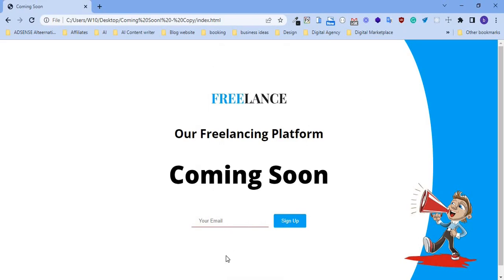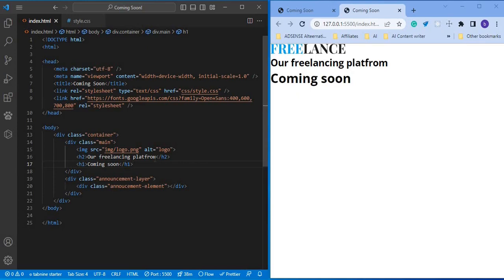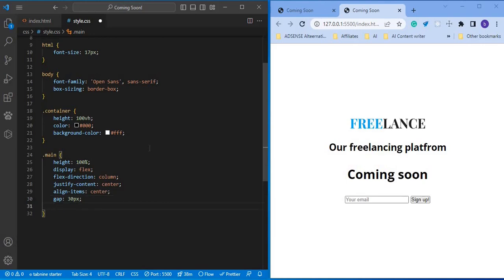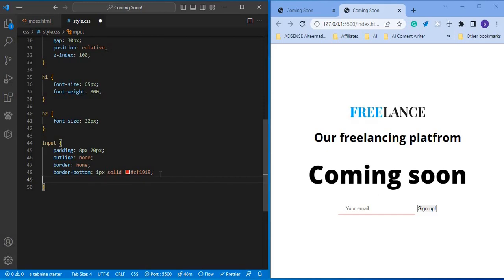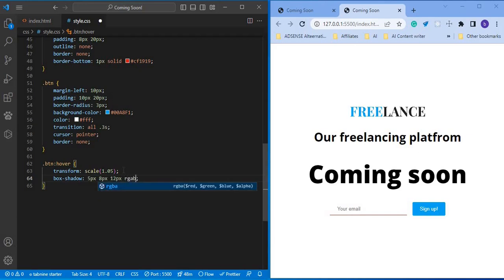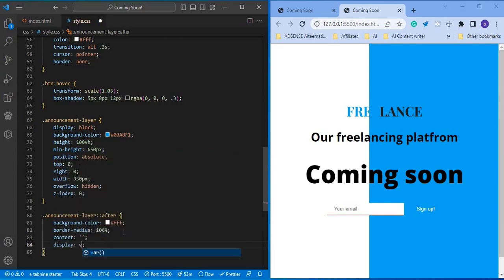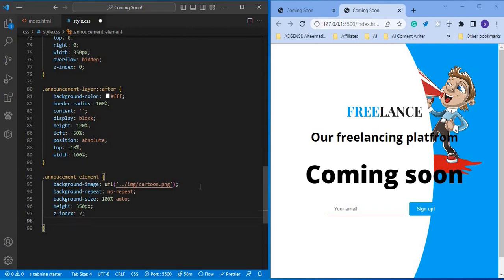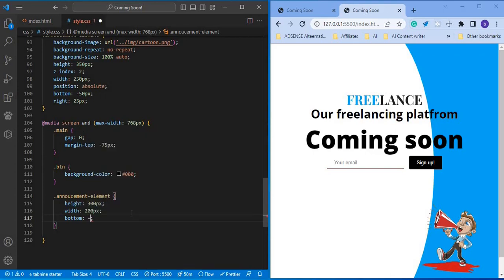Coming soon HTML & CSS template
In this video, we will learn how to make a simple coming soon template for the freelancing company. But you can use it for any company, change the logo and the text and you are ready to go.